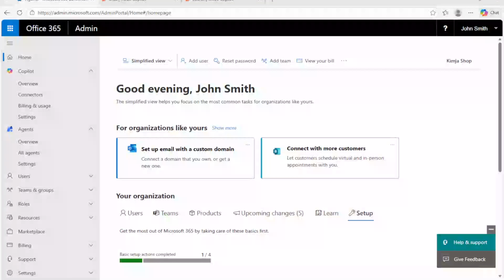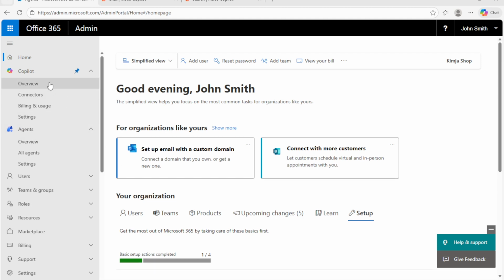Remove Copilot in Microsoft Teams Desktop [2025 Guide]